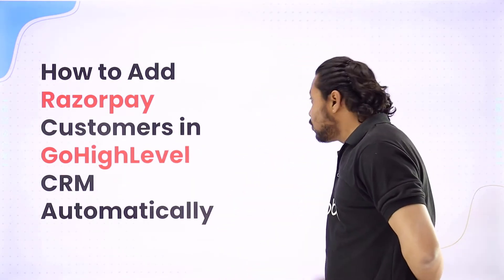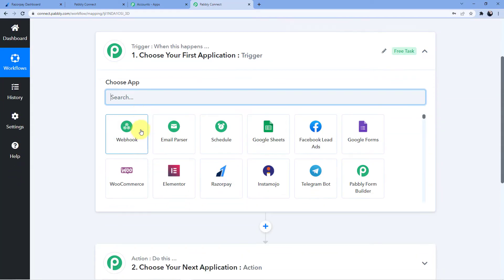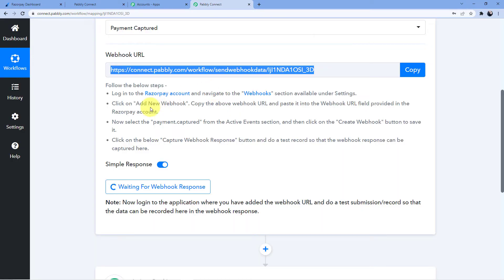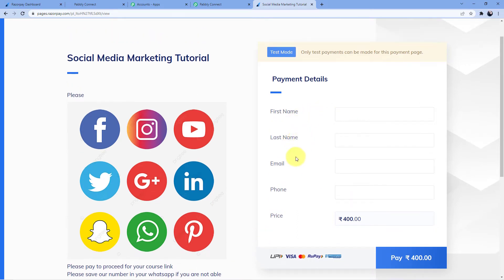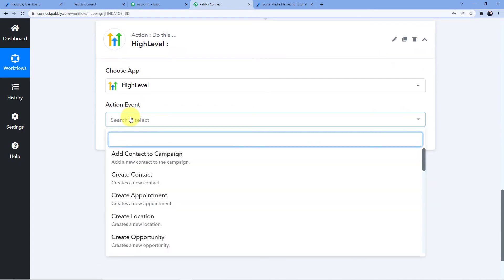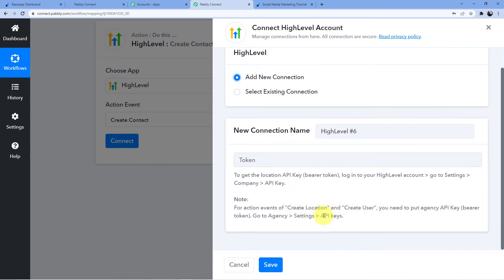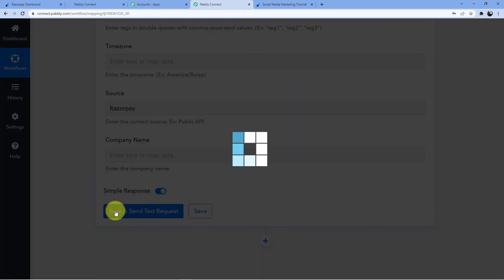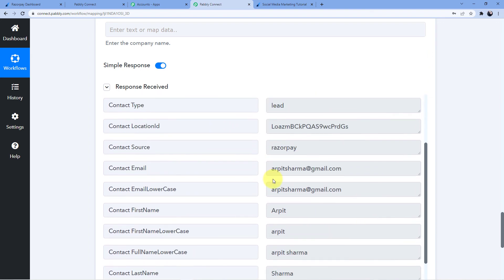How to Add Razorpay Customers in GoHighLevel CRM Automatically - Razorpay GoHighLevel Integration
In this video, we will learn Razorpay to GoHighLevel integration, where you can learn how to add razorpay customers in gohighlevel crm automatically - razorpay gohighlevel integrationwith the help of Pabbly Connect.